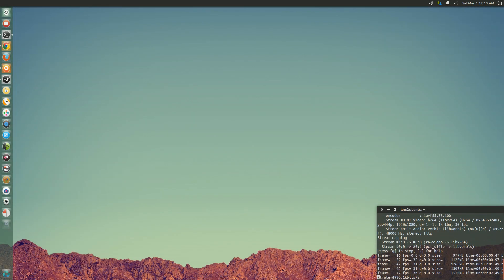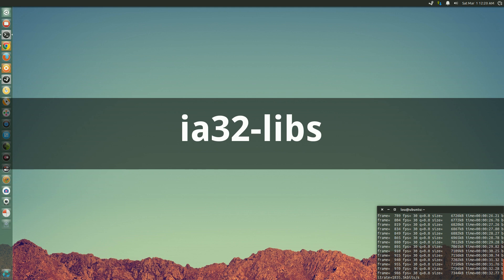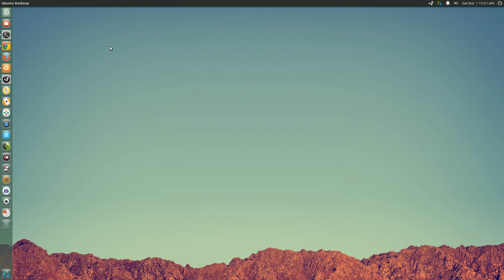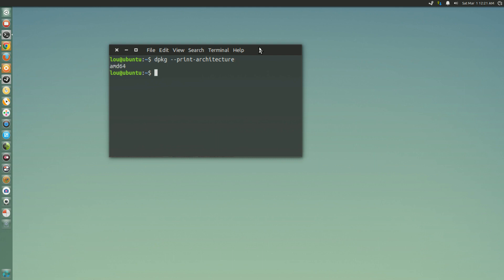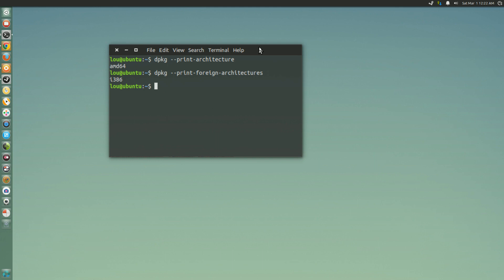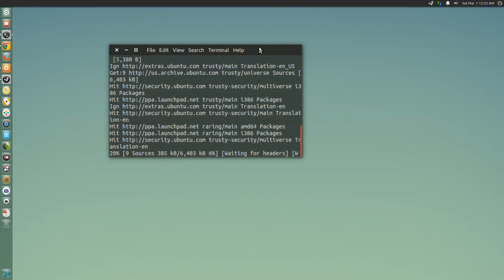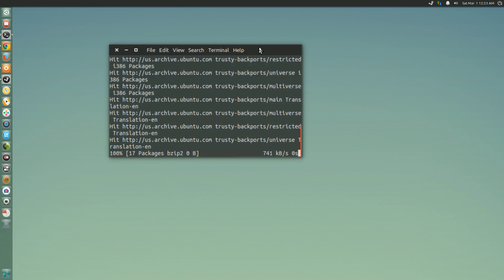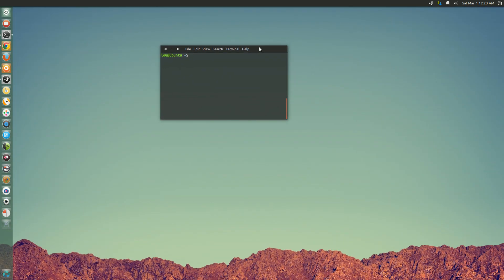Add 32 bit Support for 64 bit Systems Ubuntu/Debian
In this video I show you how to add 32 bit support on a 64 bit Ubuntu system.  This tutorial is applicable for Ubuntu releases 13.10 and greater.

Steam:  IDIefiant